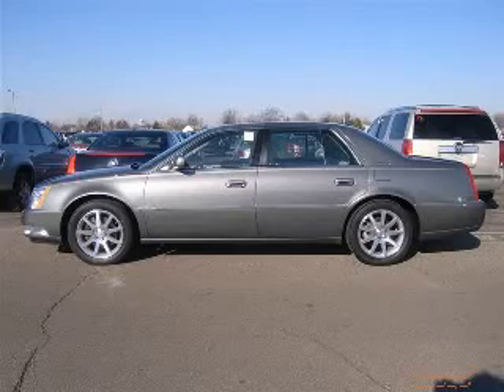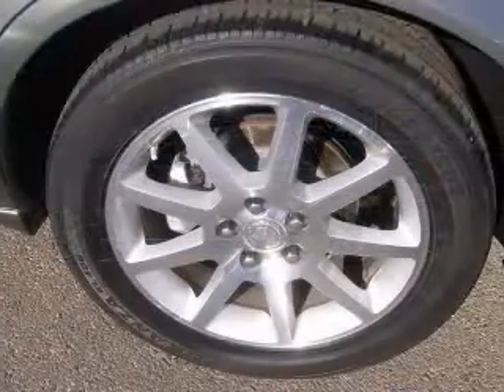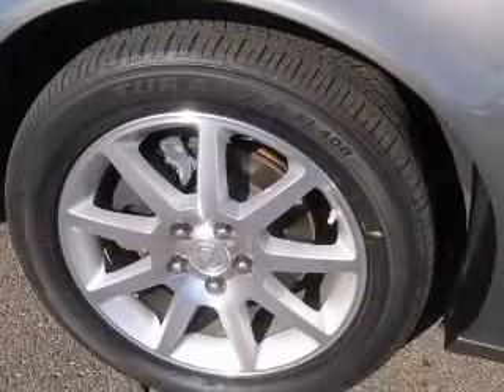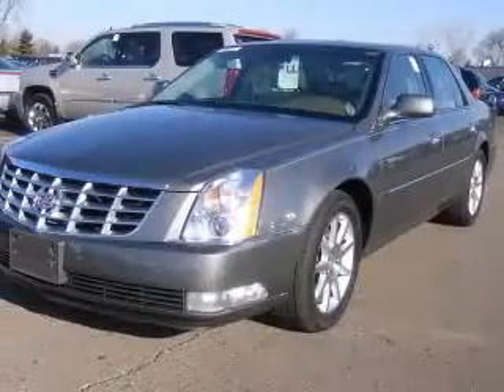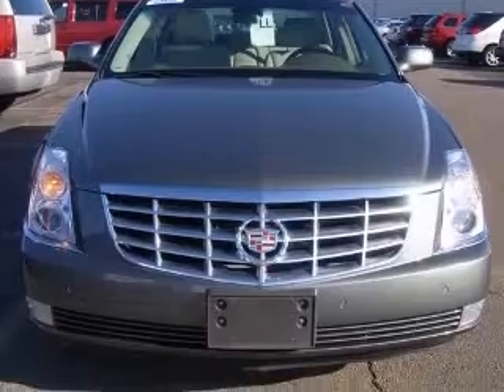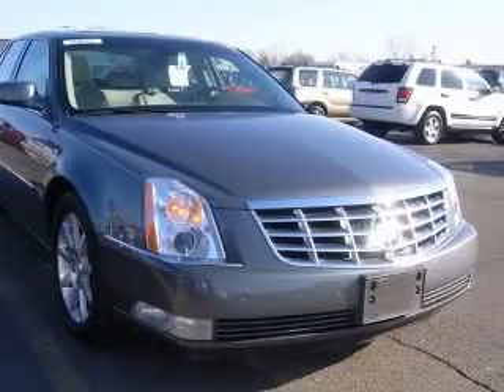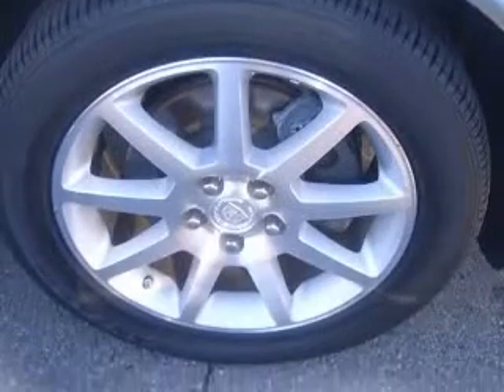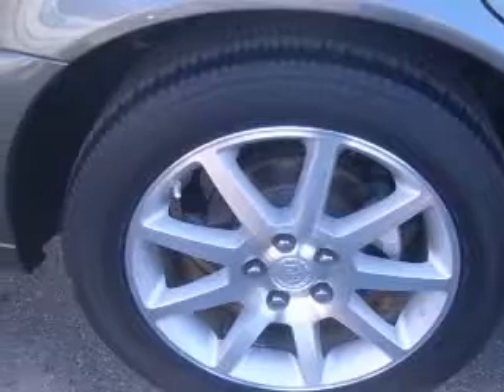2006 Cadillac DTS Columbus OH Miracle Motor Mart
2006 Cadillac DTS Performance
Engine: 4.6L V8
Trans: Automatic 4-Speed
Color: Light Platinum
Mileage: 55,104